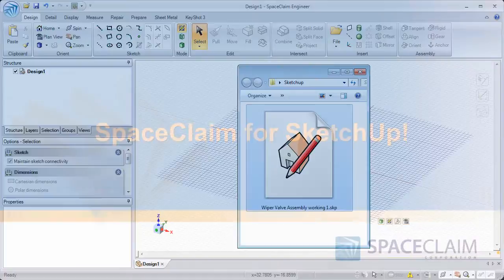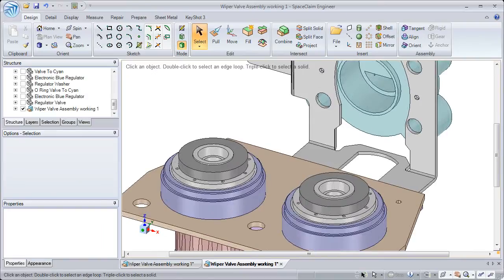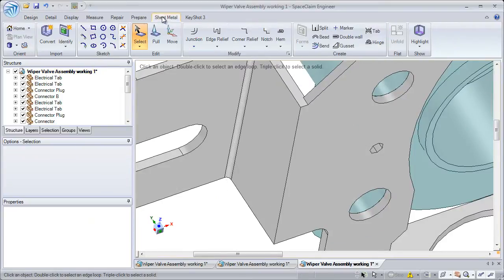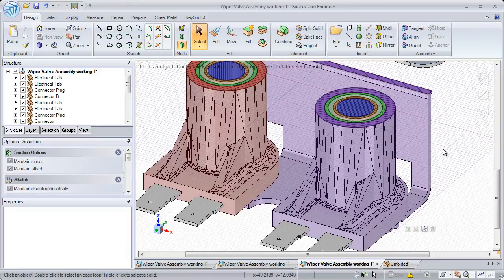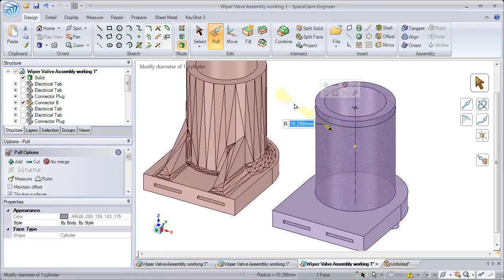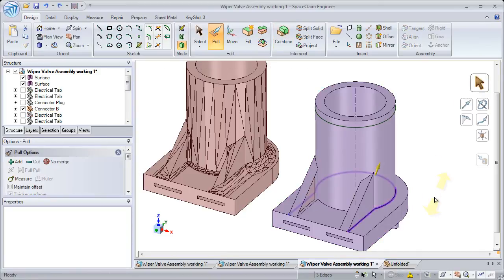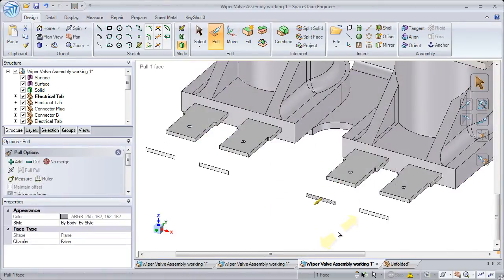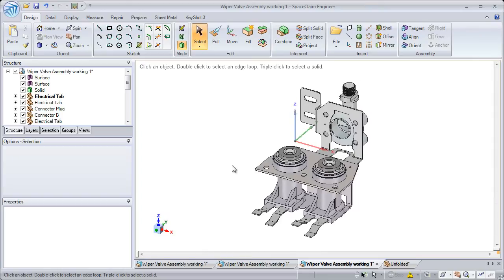SpaceClaim for SketchUp!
SpaceClaim is SketchUp for mechanical design. Easily leverage SketchUp models by bringing them in as a mesh or a solid. SpaceClaim cleans up SketchUp's faceted data. No other system has this compatibility with SketchUp.